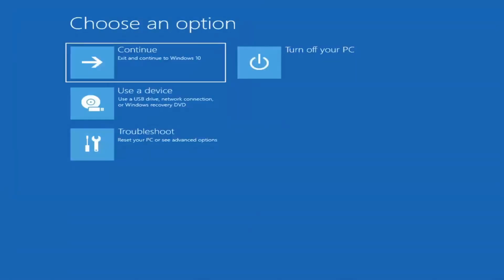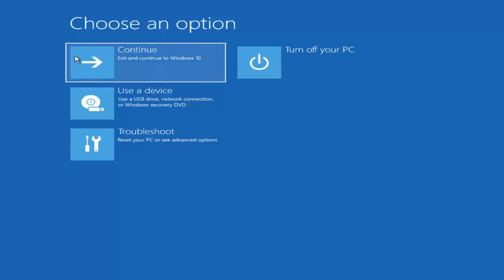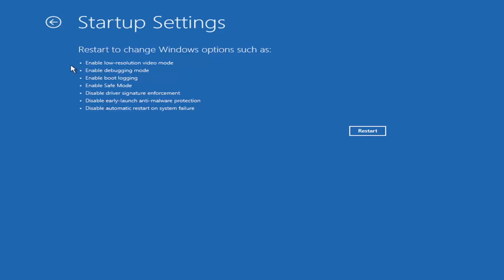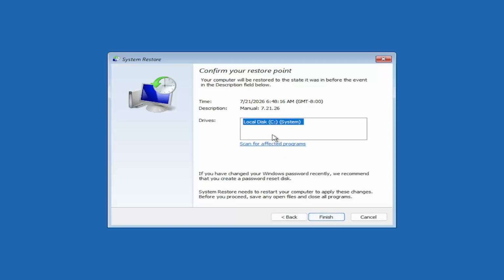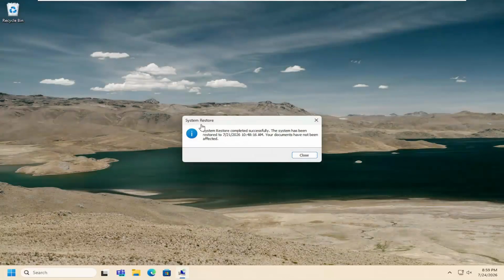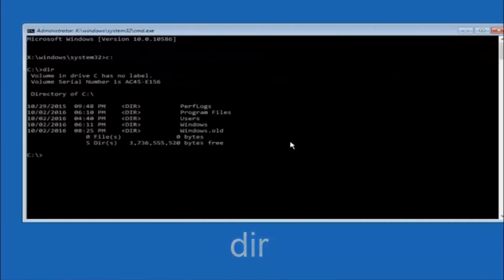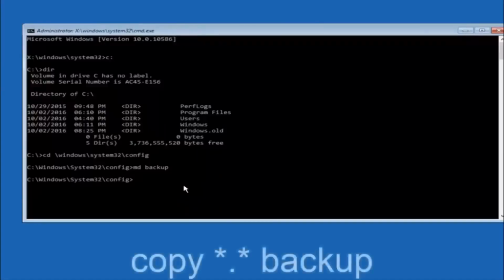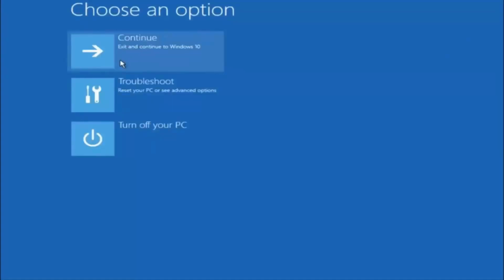How To Fix Blue Screen on Acer TravelMate [Solution]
If your Acer TravelMate is experiencing a blue screen error, this video tutorial discusses the topic and explores the common reasons why Windows may unexpectedly stop working. Blue screen errors can occur because of driver conflicts, corrupted system files, software compatibility issues, or hardware-related problems that affect overall system stability. This tutorial is designed to help viewers better understand the Acer TravelMate blue screen issue without focusing on a specific repair method. It is a useful resource for users researching BSOD errors and Windows troubleshooting information.

This video provides an overview of the Acer TravelMate blue screen problem without walking through the repair process, making it helpful for users who want to understand the issue before exploring solutions. It covers Windows stop errors, unexpected crashes, and system stability concerns while focusing on the possible causes behind these problems. Viewers can gain a better understanding of the factors that may contribute to recurring BSOD errors on the Acer TravelMate. The tutorial is intended for anyone looking to learn more about laptop performance, Windows errors, and troubleshooting topics.